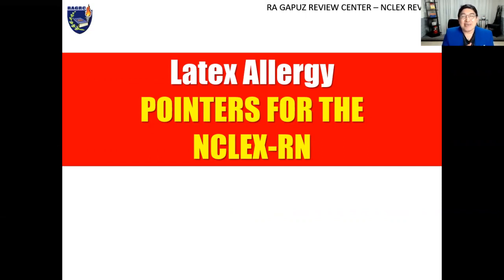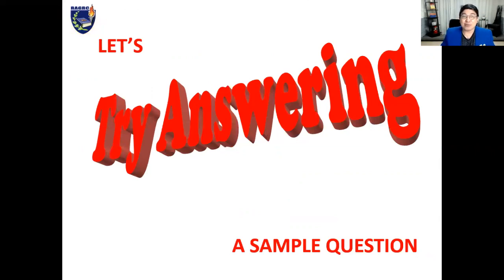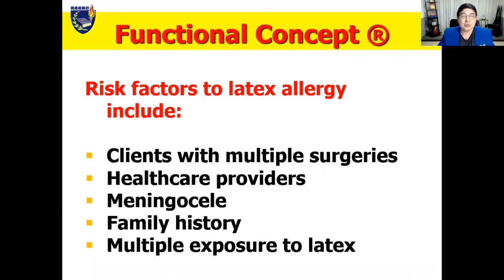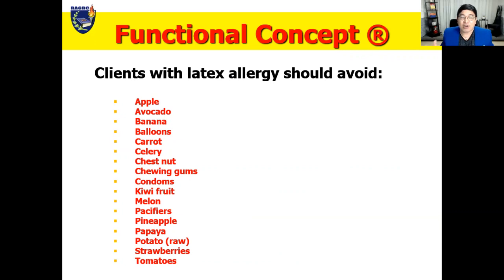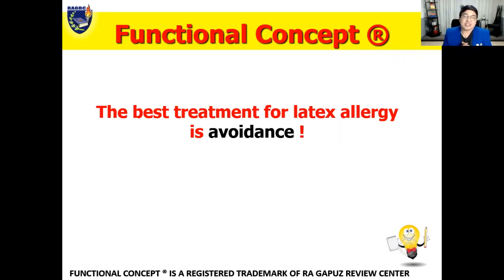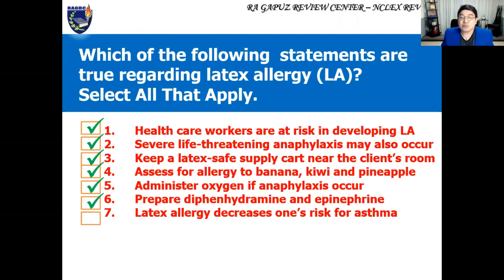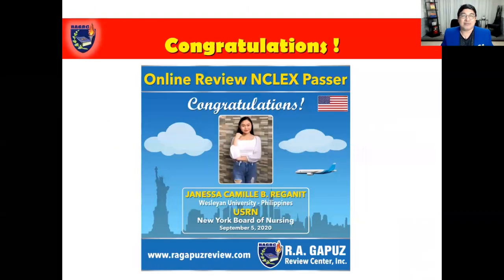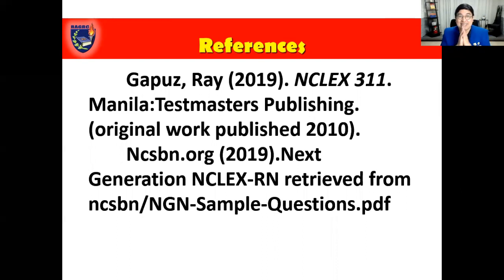Gapuz Mentors: PRIORITIZING NCLEX REVIEW on LATEX ALLERGY POINTERS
Using his more than 25 years of being an NCLEX RN test prep coach and author, Mentor Ray, in this video, highlights the key concepts on LatexAllergy that you need to focus on for the NCLEXRN or NCLEXPN. Ray discusses the essential aspects of the concept. This presentation comes with a sample NCLEX-style question.